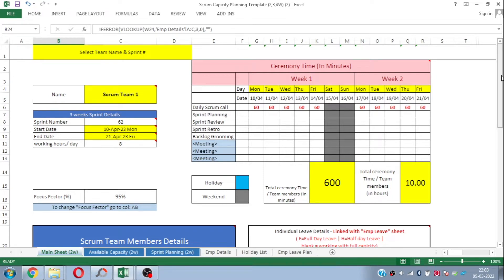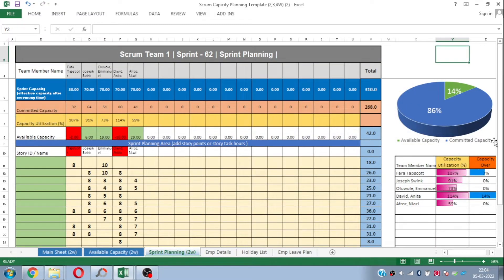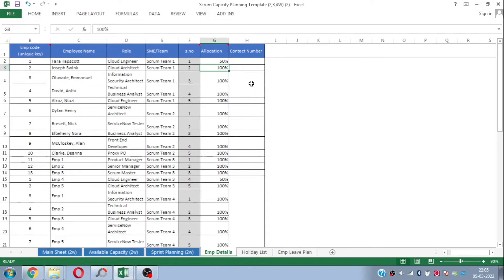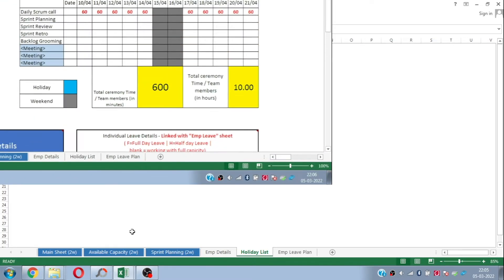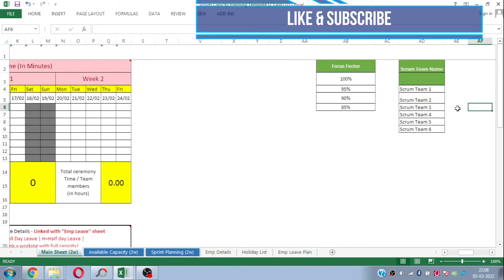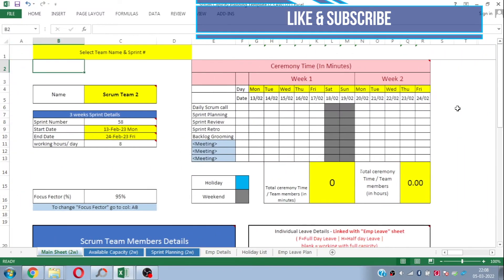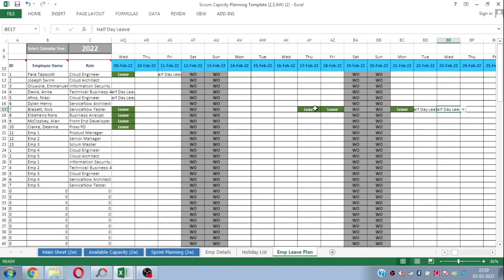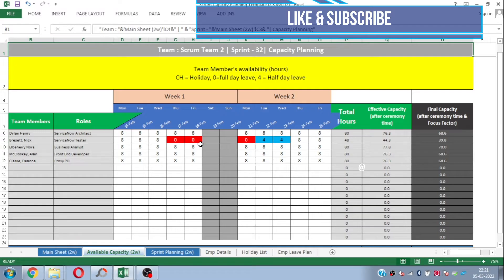Scrum Capacity & Sprint Planning Excel Template | Manage Agile Teams Easily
🚀 Manage your Agile team’s capacity and sprint planning with this dynamic Excel template!

This tool helps Scrum Masters and Agile teams:
✔ Track team workload and capacity
✔ Plan sprints with clear visibility
✔ Improve sprint delivery and efficiency

Perfect for teams looking to streamline Scrum processes and boost productivity.